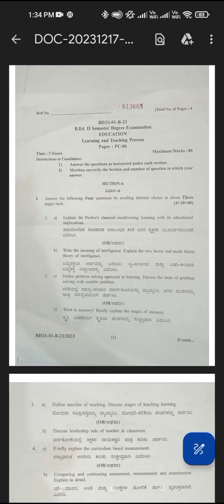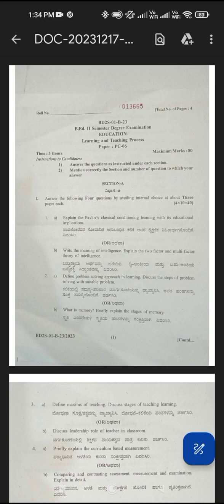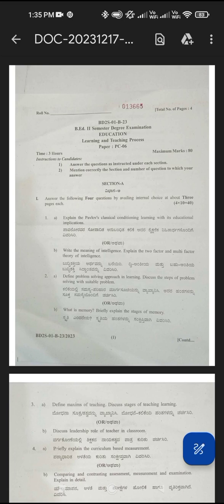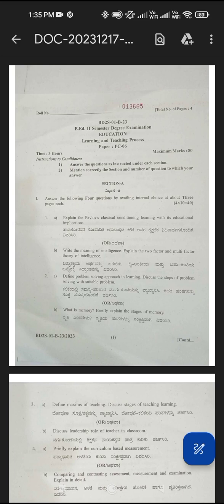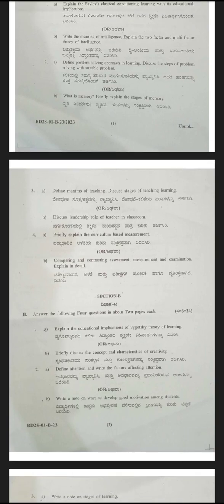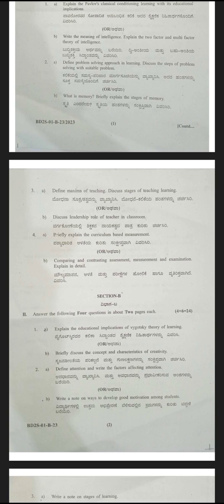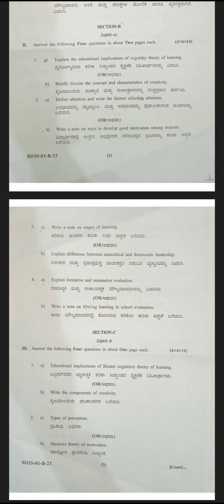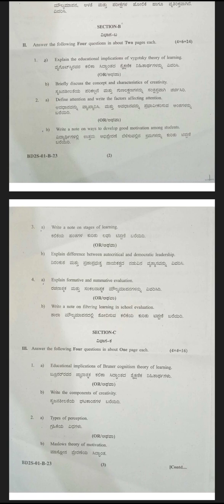B.Ed 2nd semester PC-6 question paper Analysis.Gulbarga University question paper.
Link of the question paper through pdf

Jai Hind